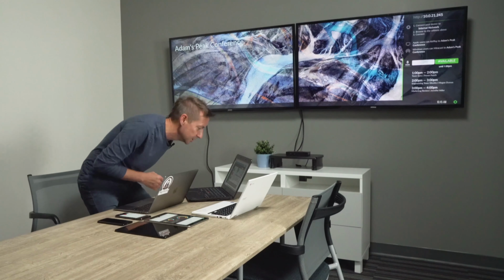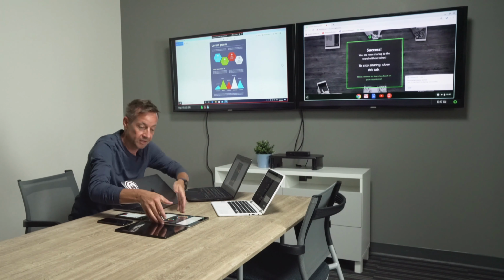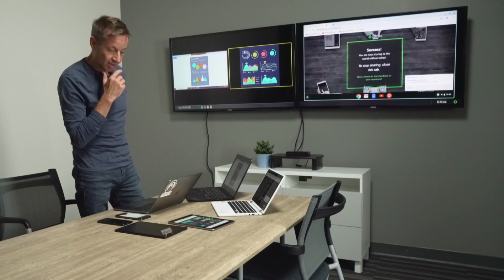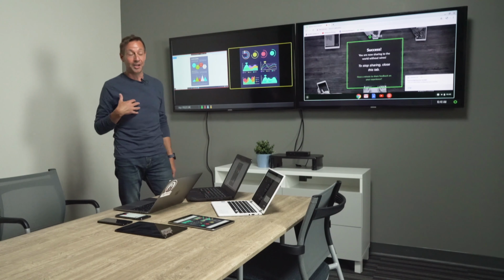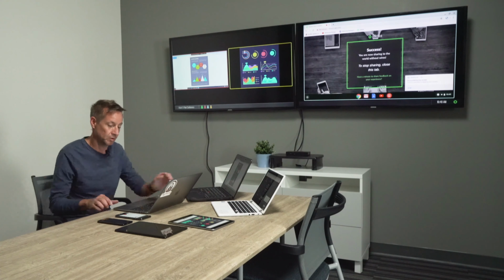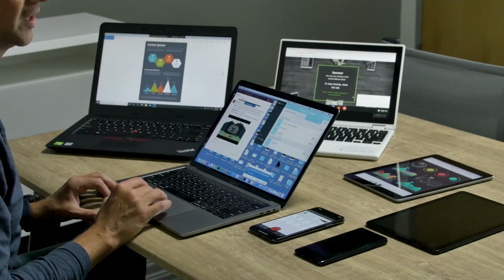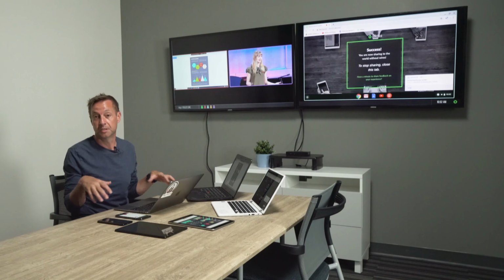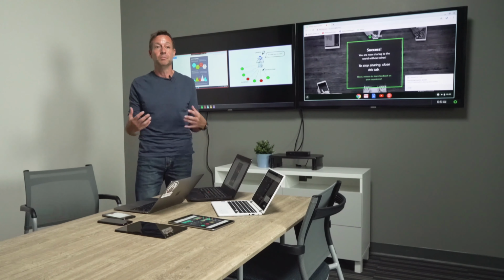Solstice Pod demo